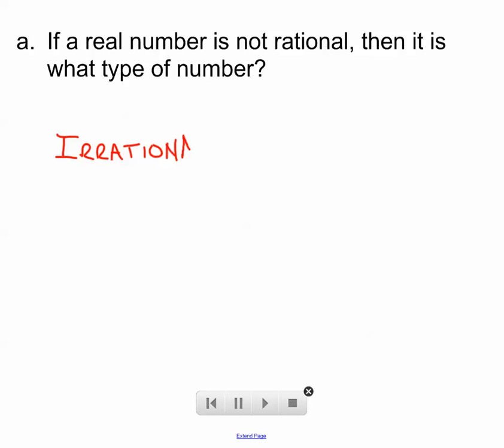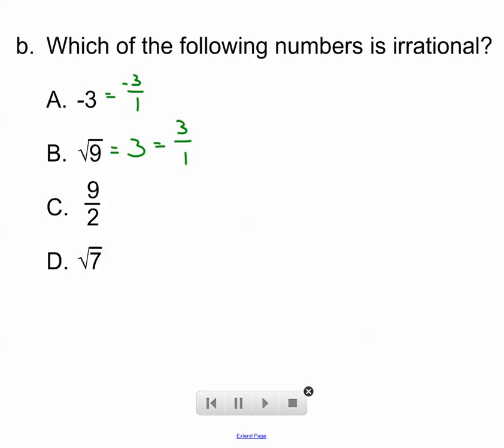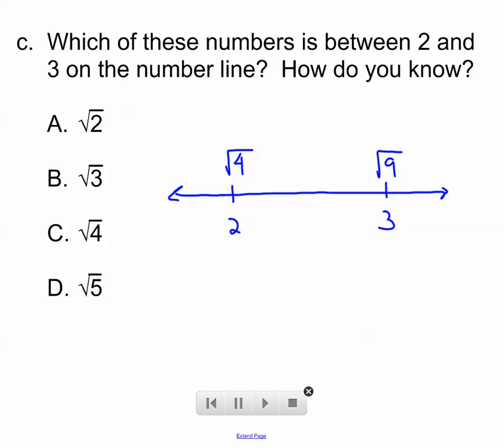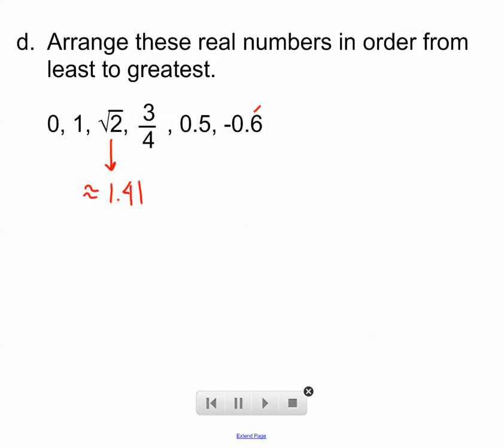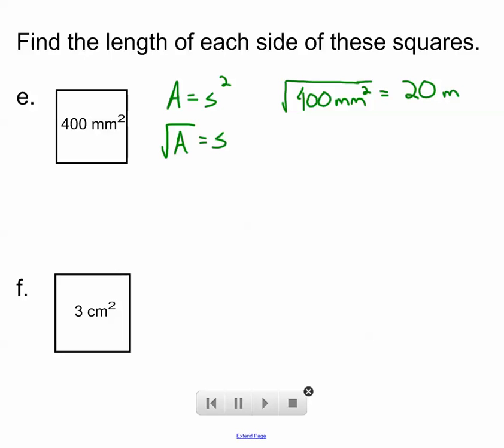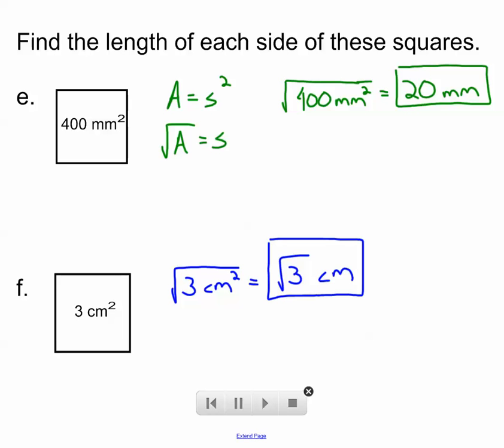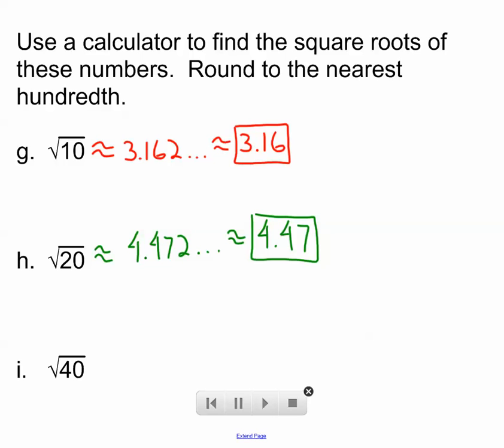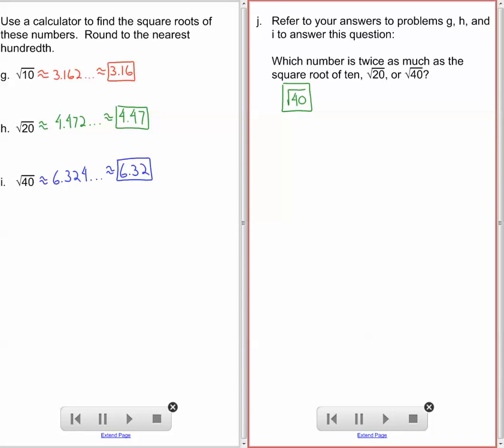Math 8: Lesson 16 (Irrational Numbers)